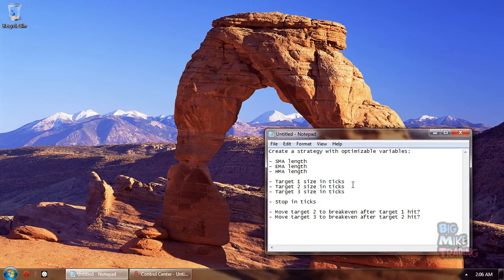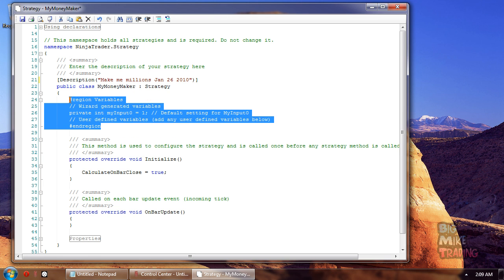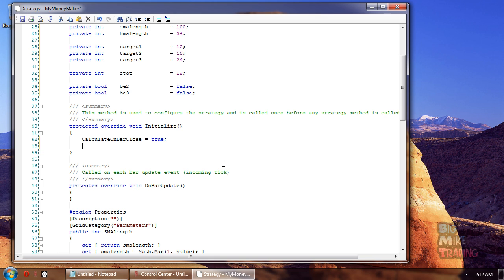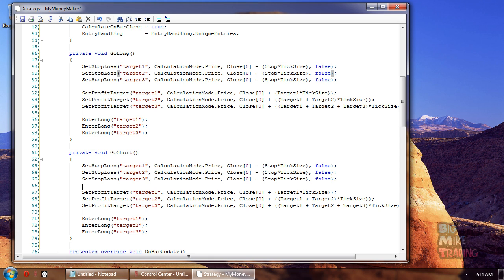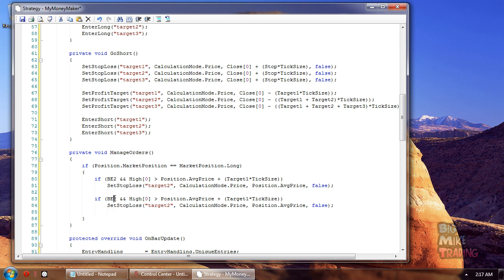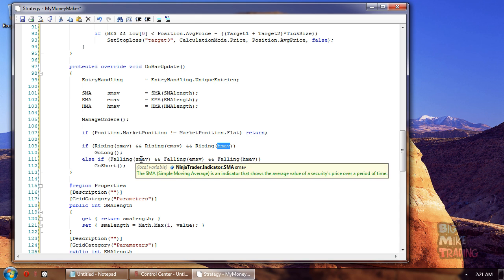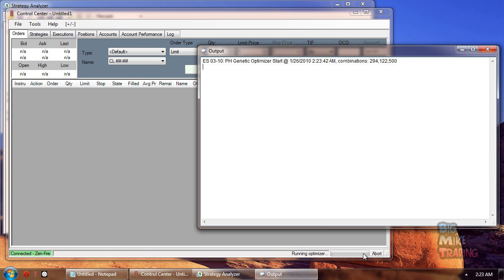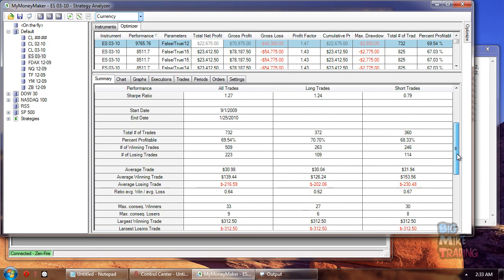Advanced NinjaTrader Strategy How-to